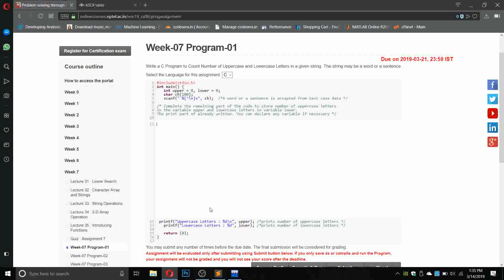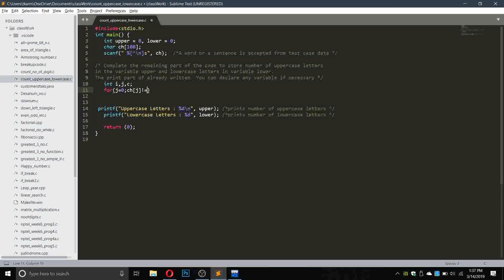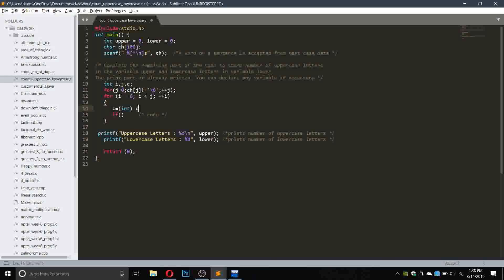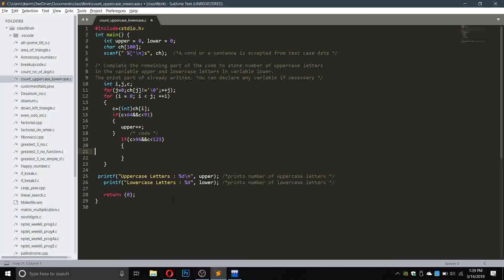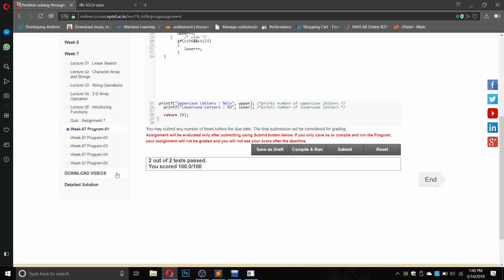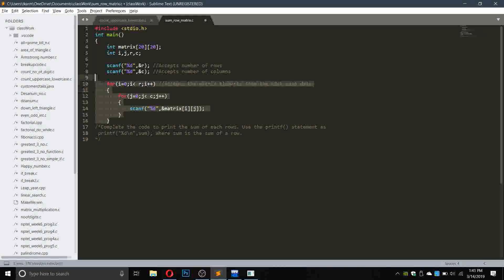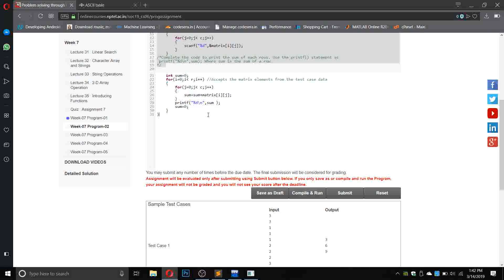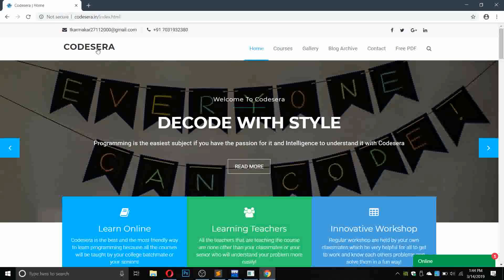NPTEL Problem solving through C Week-7 program -1,2 SOLVED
all the other programs will be uploaded by today